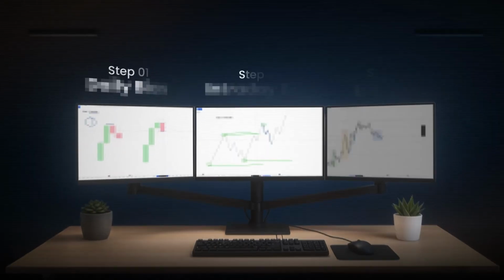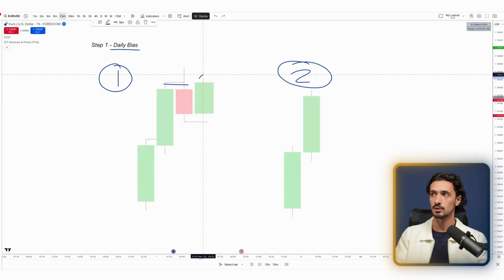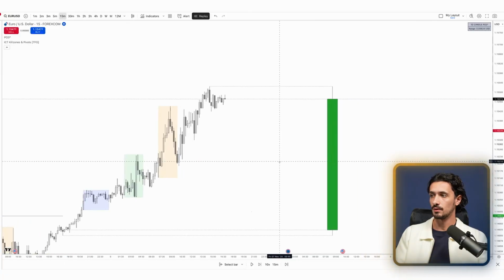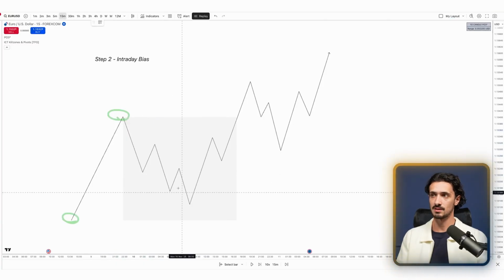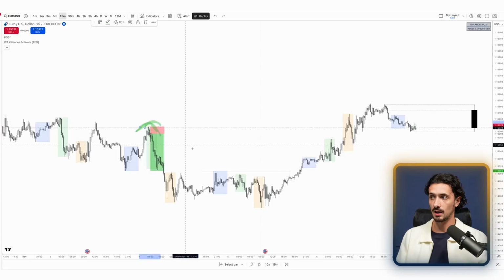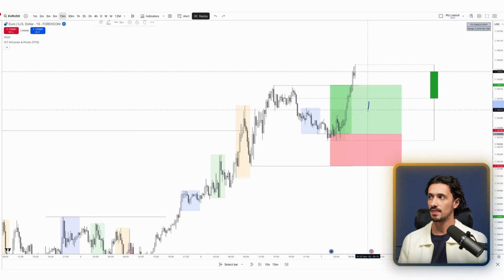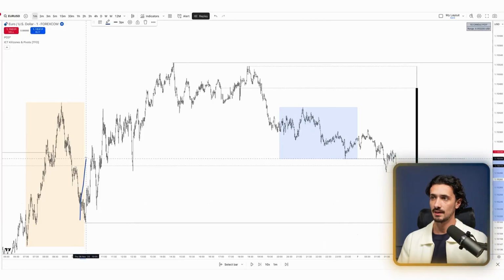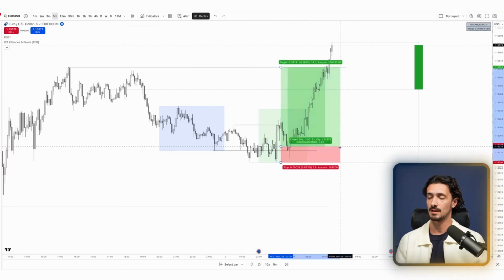How I made $12,000+ With This "Cheat Code" Trading Strategy (Step-By-Step)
🚀 Welcome to "Trading Diary" – Your Guide to Navigating the Markets. 🚀

In this video, I am revealing the exact 3-Step A+ SMC Trading Strategy that made me a profitable trader. This is the same strategy I use to this day to generate consistent profits, including a full breakdown of a live trade where I made over $12,000 with my inner circle students.

Most traders complicate the market. I’m going to simplify it. I will show you how to identify the Daily Bias, align it with the Intraday Bias (M15), and use Liquidity concepts to catch sniper entries with high Risk-to-Reward ratios (1:5 minimum).

In this video, we cover:
Step 1: Daily Bias: How to predict the daily candle direction using previous highs/lows and wicks.
Step 2: Intraday Bias: Mastering the 15-minute timeframe and avoiding "internal structure" traps.
Step 3: Liquidity: Why the Asia Session Low/High is critical for a high-probability trade.

Bonus Step: How to use Lower Timeframe Confirmations (Fractals) to turn 1:2 trades into 1:5 winners.

⏱️ Timestamps:
00:00:00 - Revealing my A+ Trading Strategy
00:01:04 - Step 1 Daily Bias - Predicting The Day's Direction
00:09:19 - My London Setup & My Invite To You
00:10:10 - Step 2 Intraday Bias - Time Frame Filter For A+ Trades
00:18:58 - Step 3 Asia Liquidity - You'll Lose Without This
00:21:47 - Steal My Bonus Entry Model
00:27:36 - How I Enter & Manage My Trade
00:29:35 - Claim Your FREE Gift

Are you looking to escape the 9-5, build a side income, or simply understand how the financial markets truly work? You are in the right place. My goal is to simplify trading and make it accessible to everyone, regardless of your background.

On this channel, we break down:
✅ The Basics: Understanding candlesticks, trends, and market structure.
✅ Strategies: Proven [Swing Trading / Day Trading] setups that actually work.
✅ Risk Management: How to protect your capital and trade responsibly.
✅ Live Analysis: Weekly breakdowns of [Crypto/Forex/Stocks] pairs.